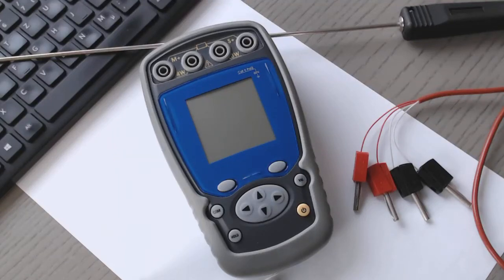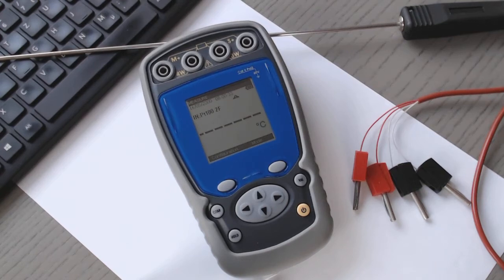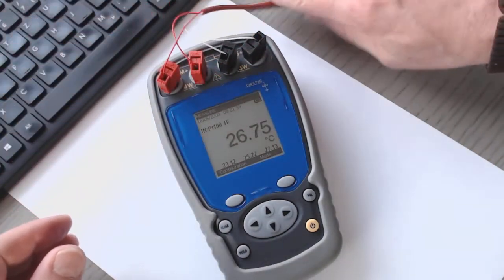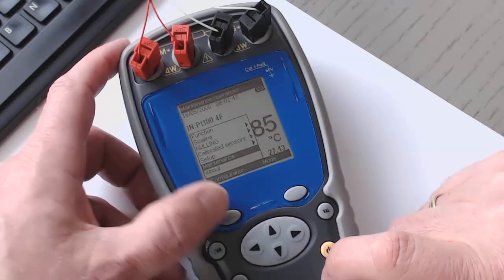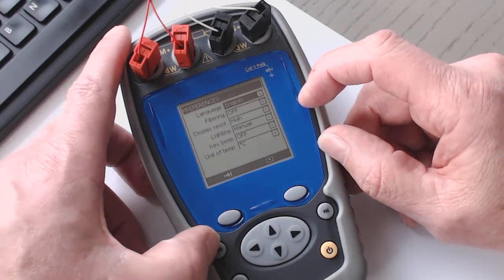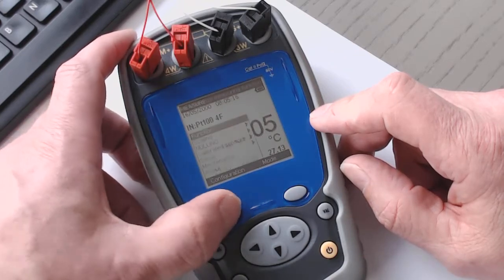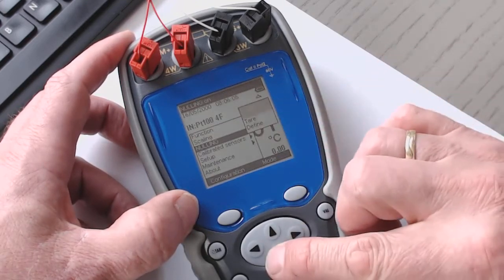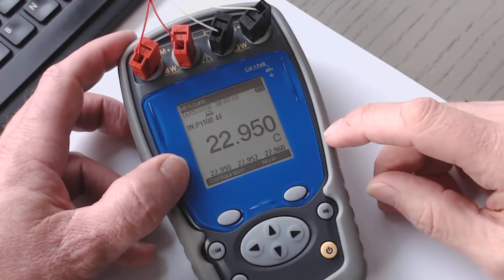SIKA UM RTD // Introduction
Like to show how easy the instrument works. You can connect different RTD as Pt / Ni / Cu. Different Functions are available, Scaling and Nulling is possible. You can connect different Calibrates Sensors and of cause you can programm your Preferences. Last but not least a MIN/MAX indication is implementes and an Average calculation is available. The Memory offers the storing and display of different Bursts.
Nice instrument :-)